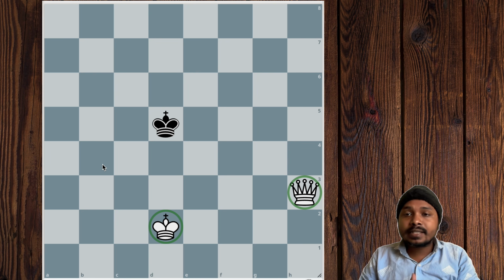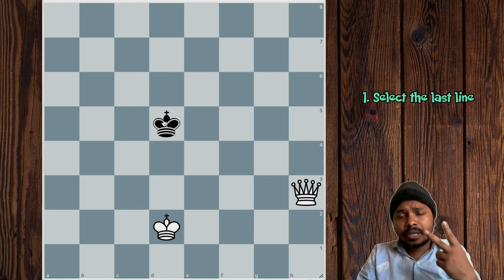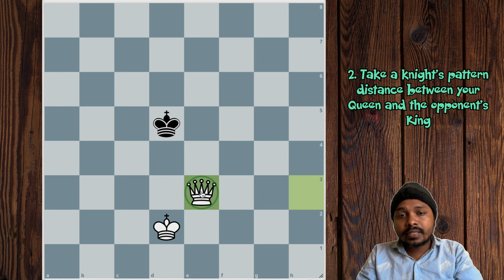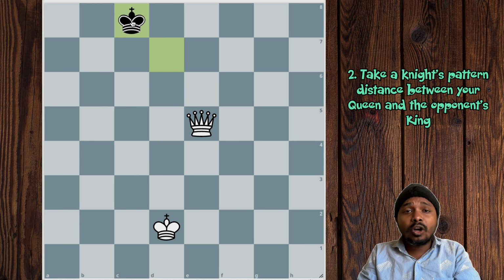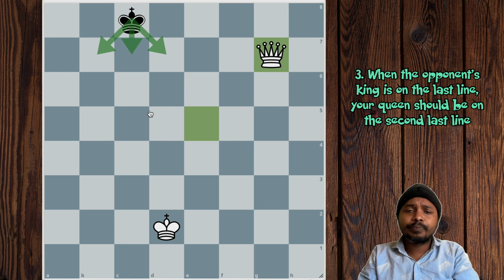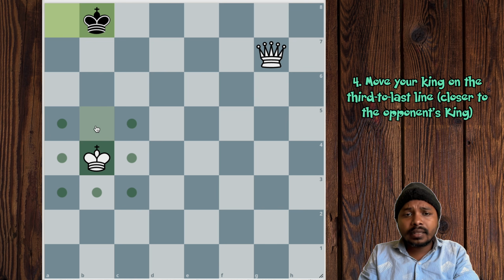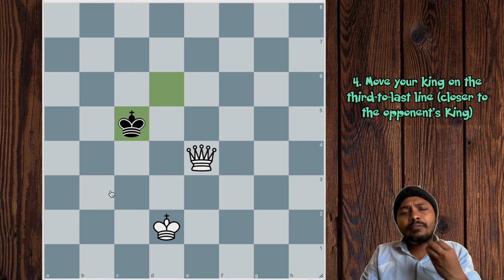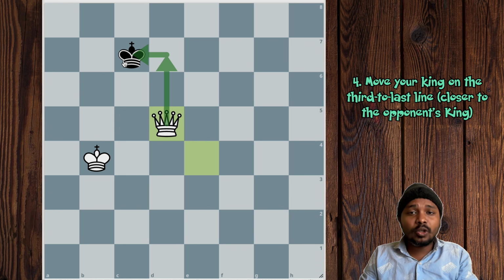King & Queen vs Lone King | Endgame series Ep. 1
In this video, I explain how to checkmate when you only have a king and queen, and your opponent has a single King over the board.

Steps:
 1. Select the last line

2. Take a knight’s pattern distance between your Queen and the opponent’s King

3. When the opponent’s king is on the last line, your queen should be on the second last line

4. Move your king on the third-to-last line (closer to the opponent’s King)

0:00 Welcome Everyone
0:43 Why generally do players fail in the endgame?
1:43 Step 1
2:12 Step 2
3:47 Step 3
4:41 Step 4
5:39 Query

Daria-Yakovleva